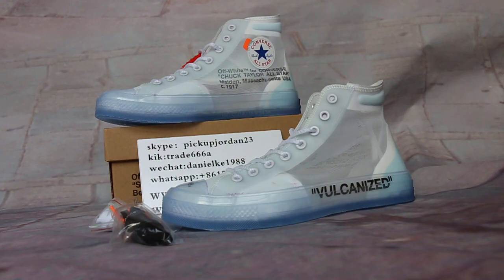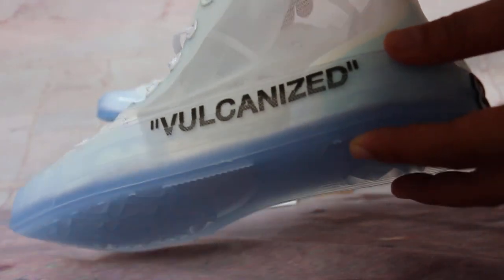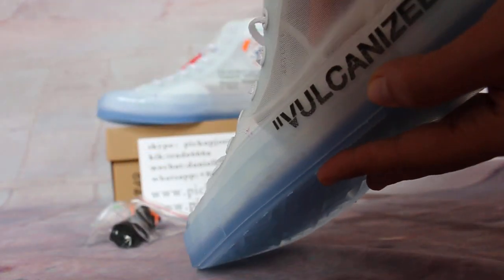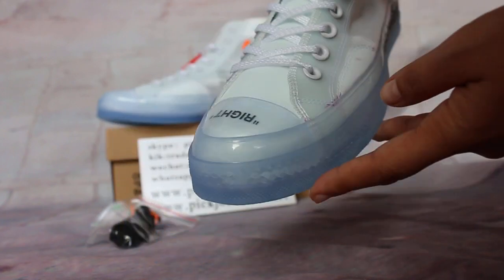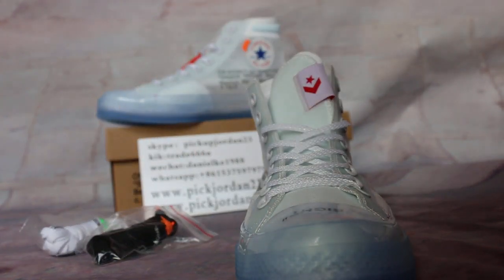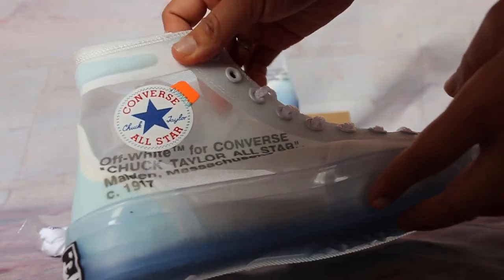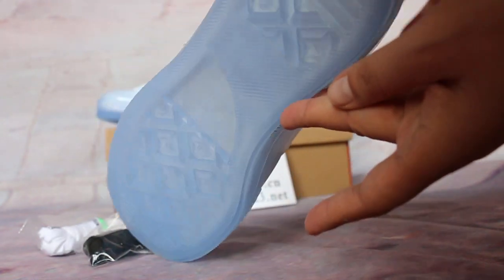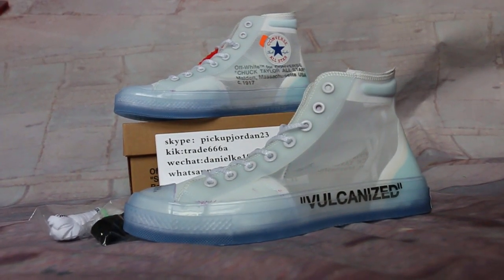OFF WHITE Converse Chuck Taylor Reveraling HD Show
kik：trade666a
skype：pickupjordan23